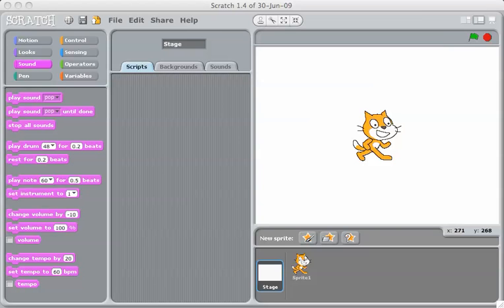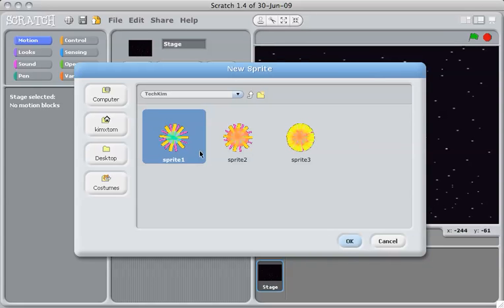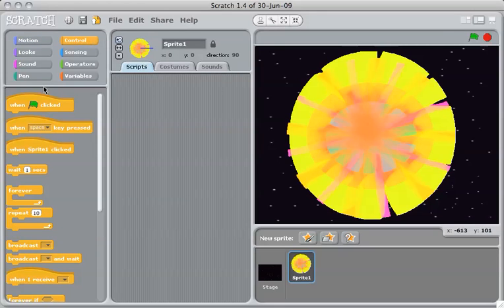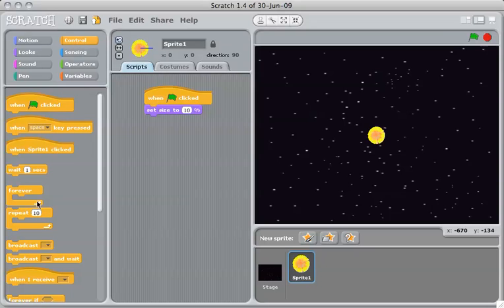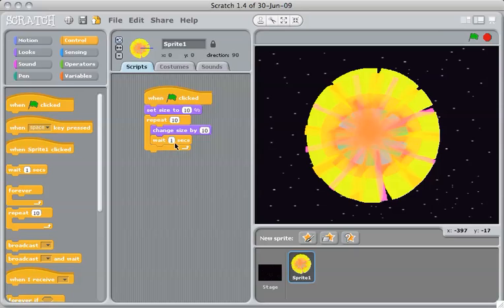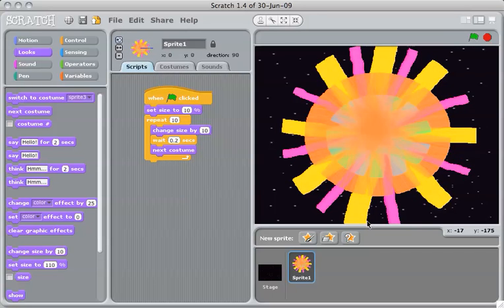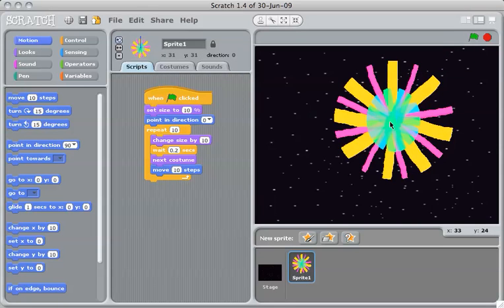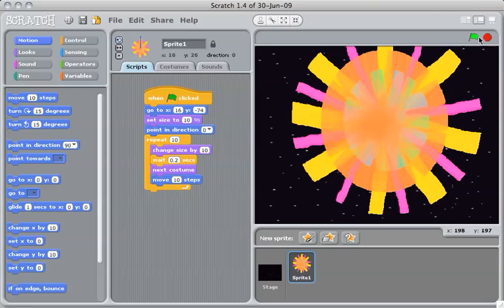Create an animation with Scratch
This tutorial will guide you through the process of creating an animation with Scratch.